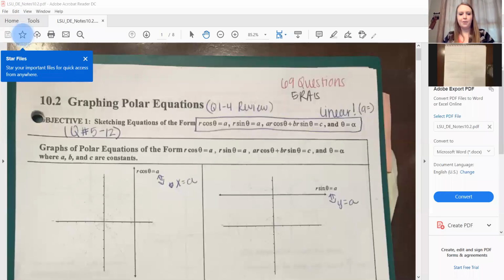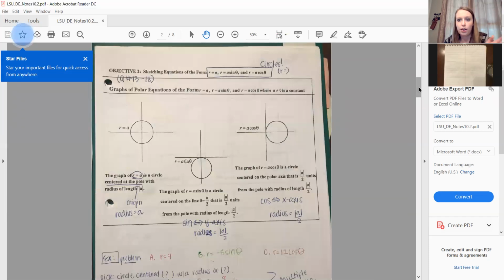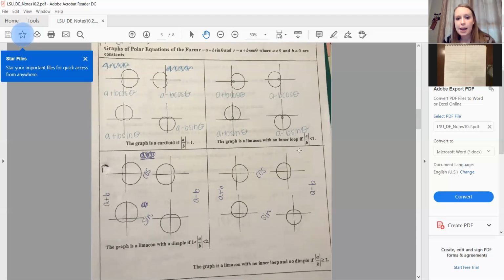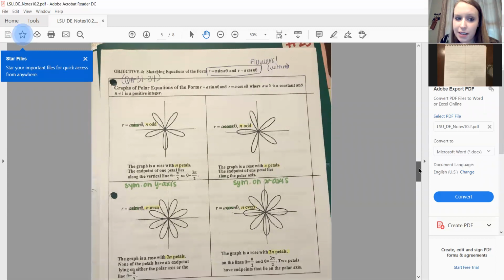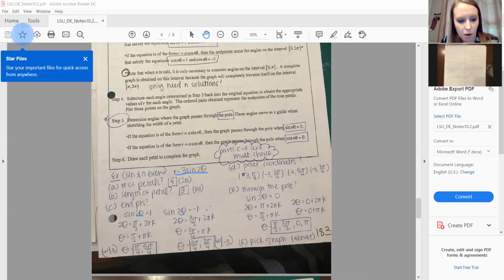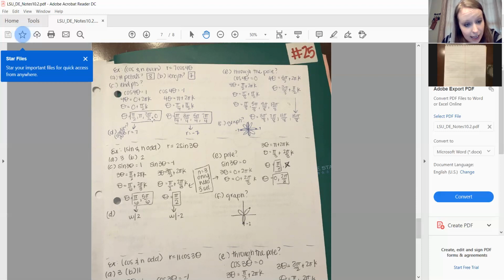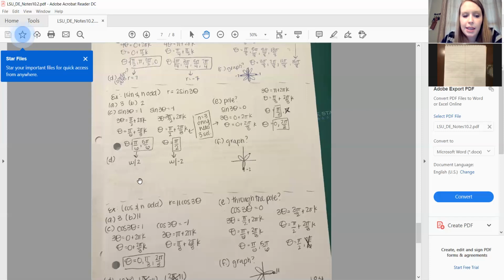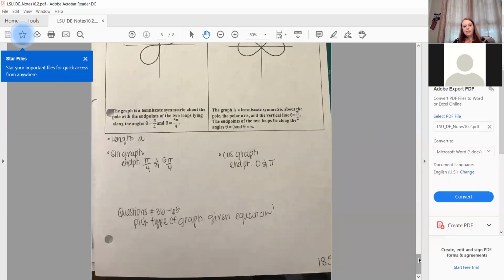LSU DE Math 1022 - Section 10.2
Graphs of Polar Equations Class Notes